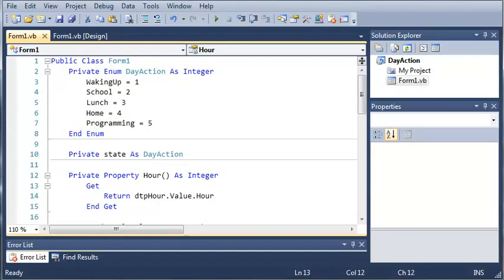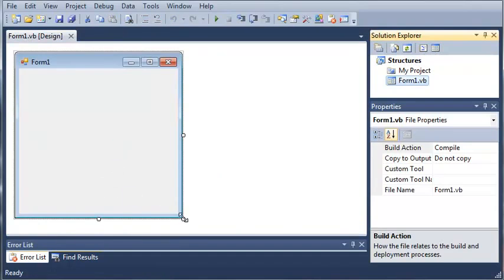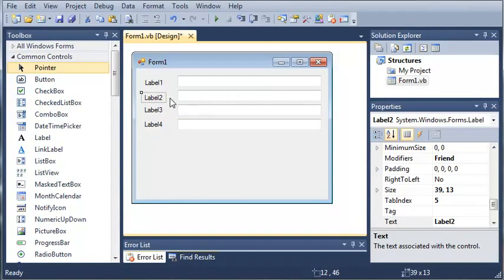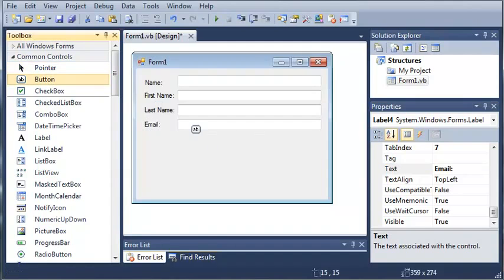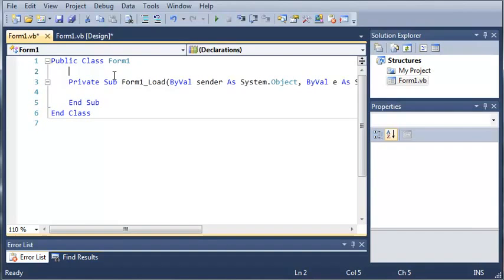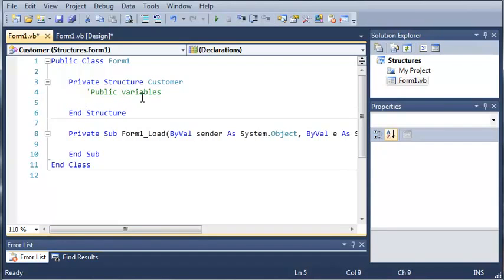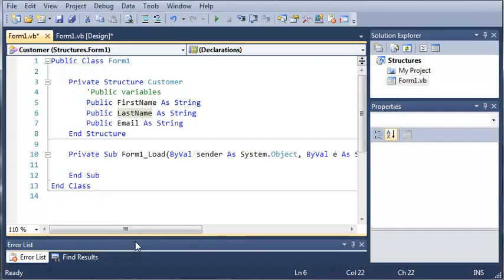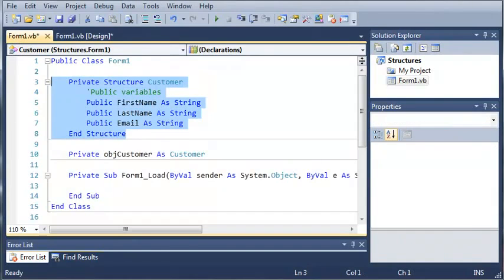Visual Basic Tutorial 68 Structures